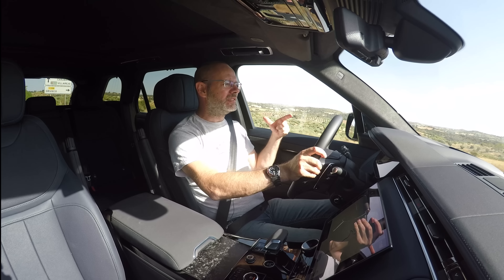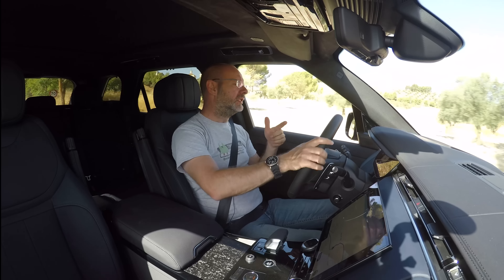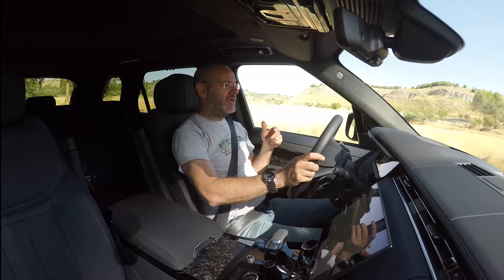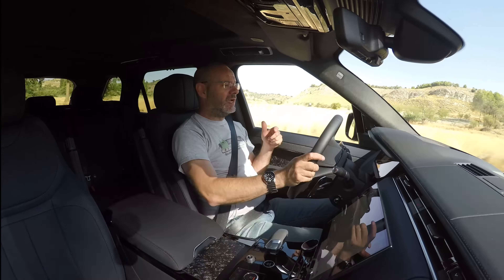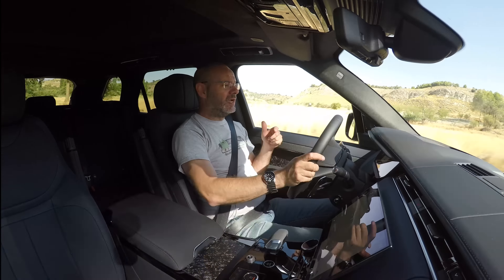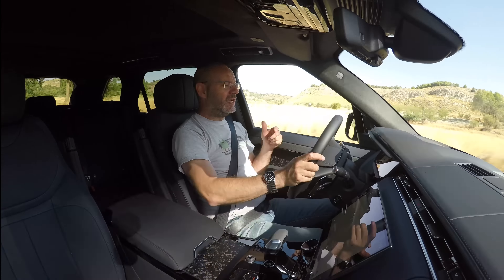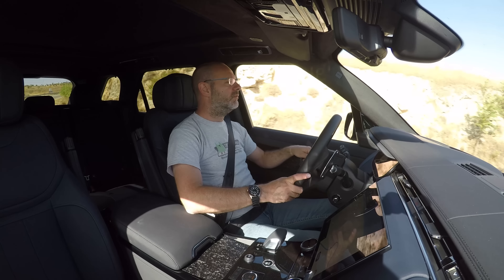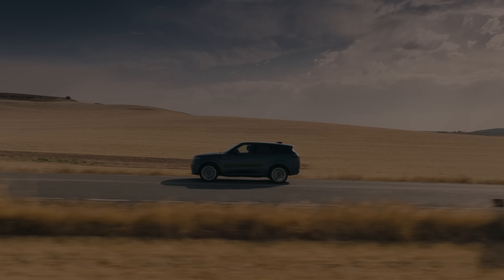New 2023 Range Rover Sport review | luxury SUV driven | Autocar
This is the new 2023 Range Rover Sport, Land Rover's latest luxurious SUV.

It's based on the same architecture that underpins the latest full-fat Range Rover, which means it's a largely aluminium 4x4 that's very much full-size for Europe - not so huge by US standards.

The range is incredibly broad, from diesels through to a V8, but here Matt Prior is testing the plug-in hybrid, badged P510e.

That combines a 3.0-litre six-cylinder petrol engine with an electric motor with its oomph provided by a 31.8kWh battery. The car has 503bhp, which is good enough for a 5.4sec 0-62mph time and a 150mph top speed. It also has a 70 mile electric-only range if you start fully charged.

In the UK, the Range Rover Sport range starts from around £80,000 and this particular model from £112,040.

Join us now for a pretty brief first drive - we'll bring you a more in-depth review including some rivals and off-roading from the UK later on.